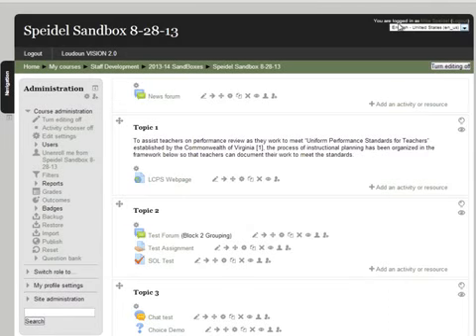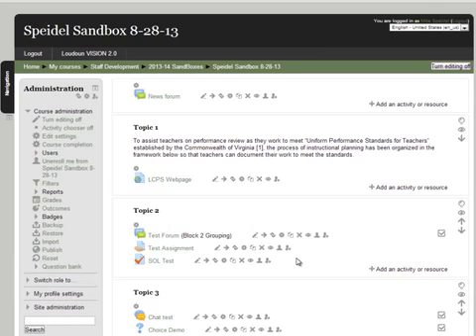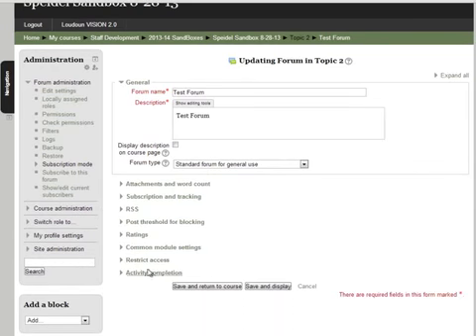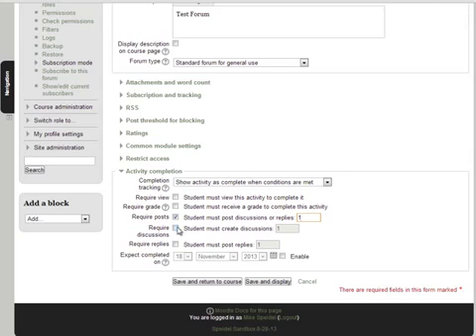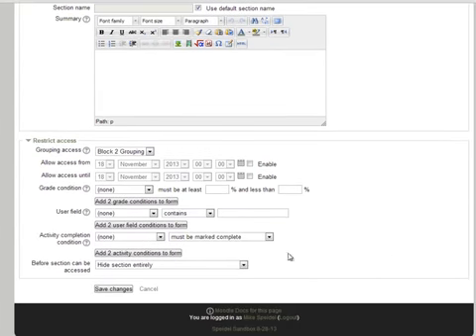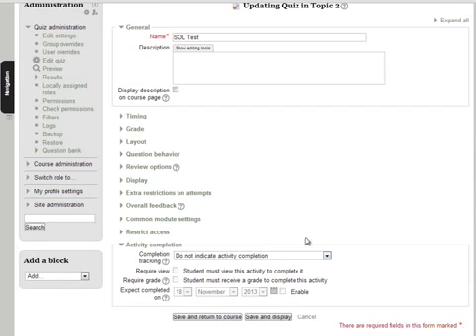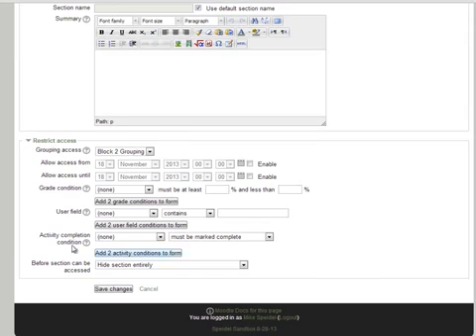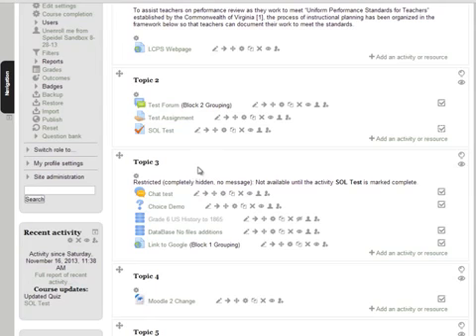Setting up Completion Tracking in VISION